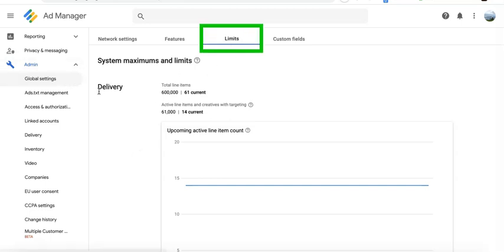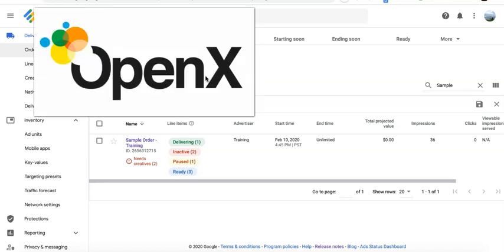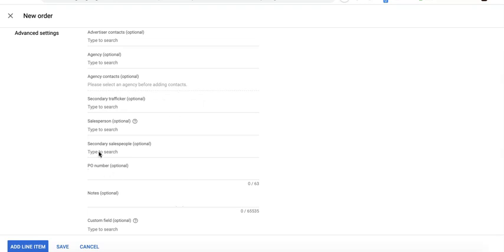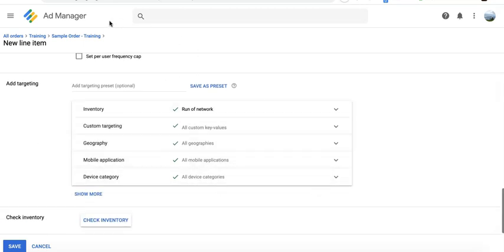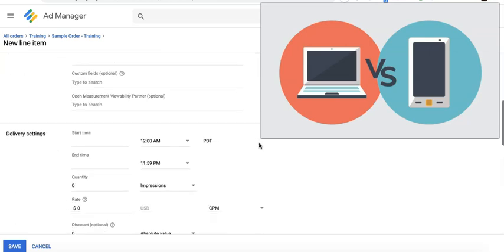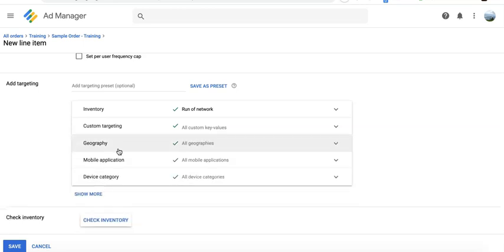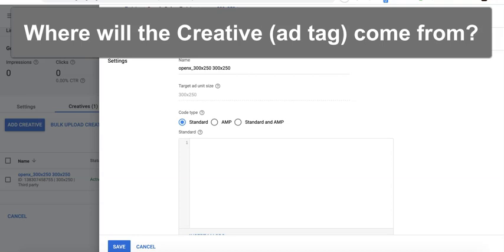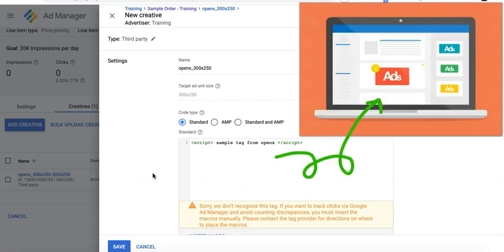Order, Line item, Creative in Google Ad Manager - Explained!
A clear and detailed explanation of Google Ad Manager Order, Line item, Creative.

IDK.Google it! Tshirt:

Google Logo Hoodie: